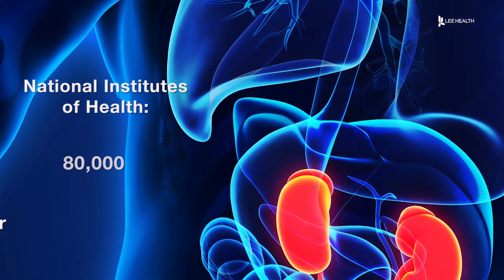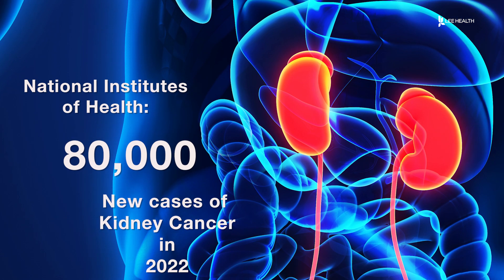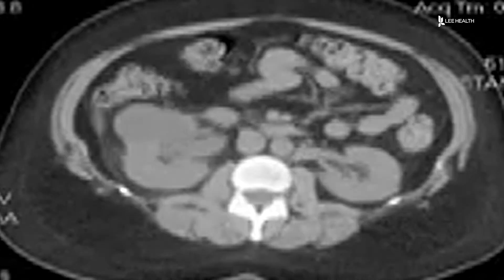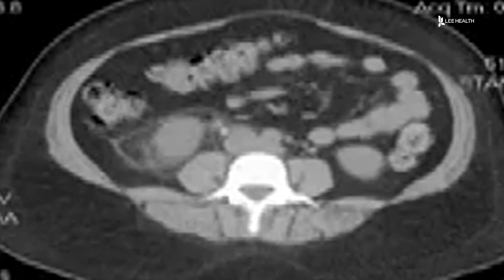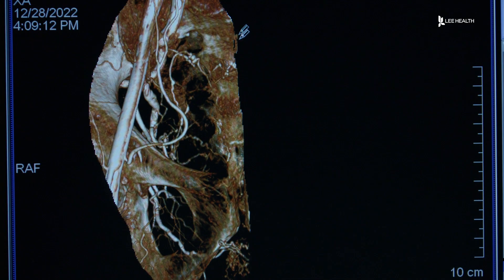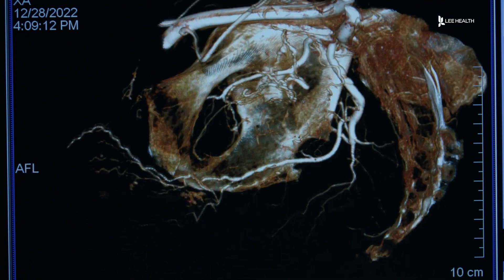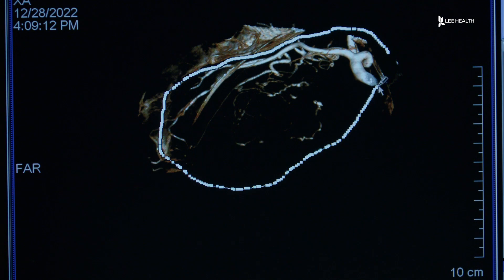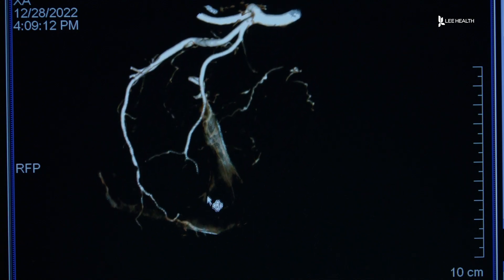Kidney Tumor Ablation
The NIH says there were nearly 80,000 new cases of kidney cancer in 2022. “The good news about these kidney cancers is they are not aggressive. Which means they grow quite slowly, and are unlikely to metastasize or spread elsewhere,” said Independent Interventional Radiologist Dr. David Johnson.

If they’re caught early when they’re still small, interventional radiologists can use Cryoablation to treat it. “It gives us a chance to completely treat the tumor without having to put the patient through a big surgery,” said Dr. Johnson.

Patients start by getting a CT scan. Doctors use that as a map so they know exactly where the kidney tumor is. The Renal Ablation is minimally invasive. “It’s all done through small little holes in the skin,” said Dr. Johnson. “Once we get those needles placed appropriately within the tumor, we can activate those needles. The needles at the very end can get very very cold, and then that creates a zone of tissue around the needle tip where essentially it will get frostbite and they will kill the tumor.”

The procedure is more than 95% effective. It also allows you to maximize the amount of functional kidney tissue you have left. “Which is important to maintain as much of kidney function as you can,” said Dr. Johnson. This is done as an outpatient procedure, where the patient can go home the same day.

Visit  LeeHealth.org